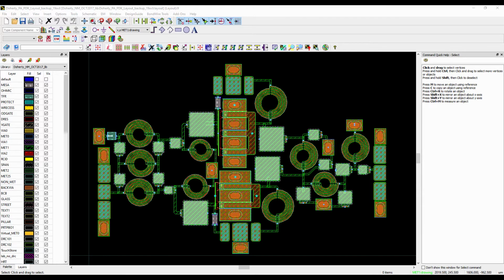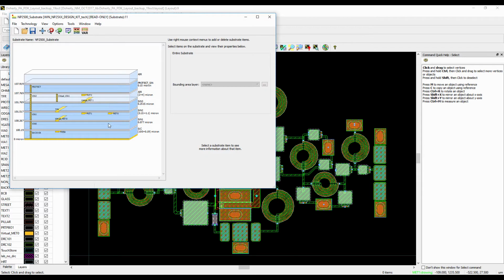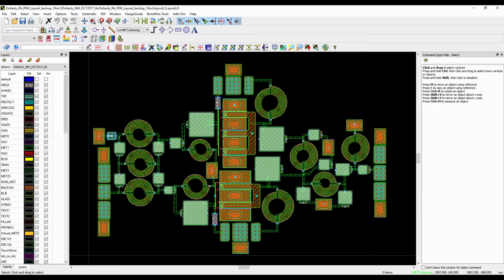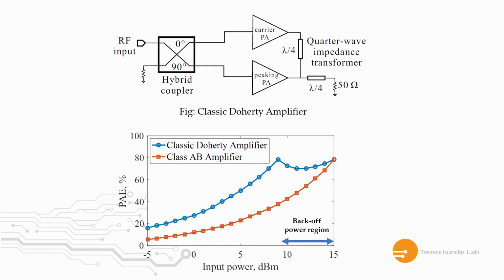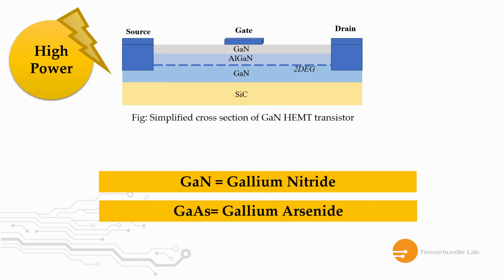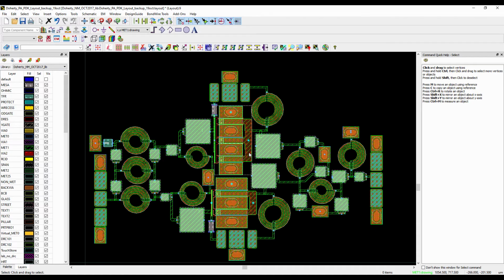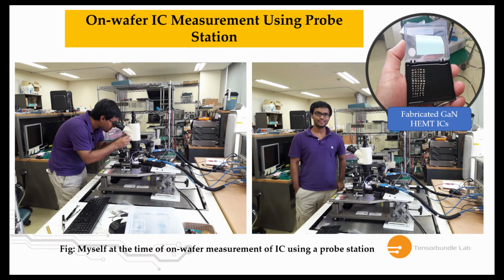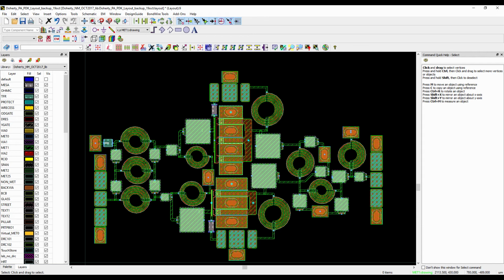IC Design in ADS: Doherty Amplifier Layout Overview in 0.25 um GaN HEMT IC Process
The purpose of this video is to provide an overview of a Doherty amplifier layout that I designed in 0.25 um GaN HEMT IC process. The IC was fabricated by a commercial foundry. ADS Momentum was used in order to design the layout of this Doherty amplifier. On-wafer testing was performed with probe station.